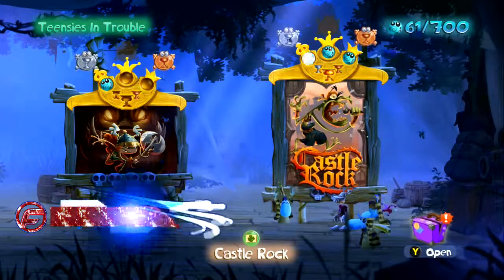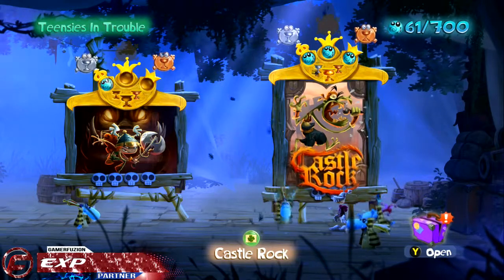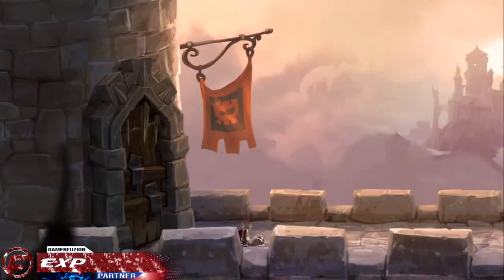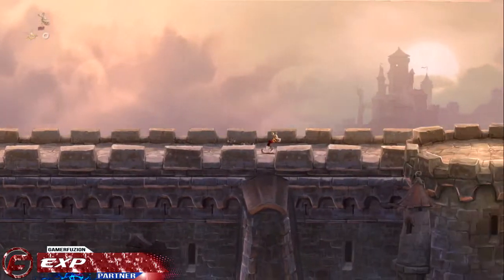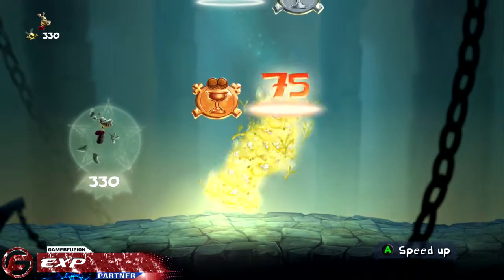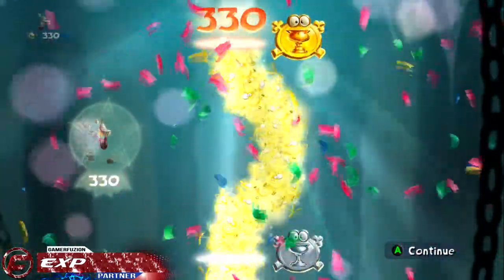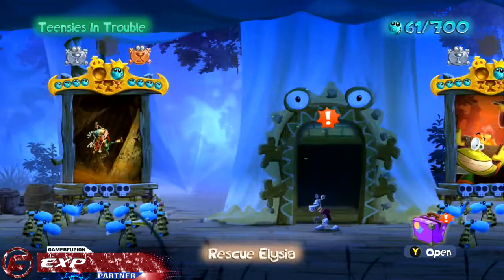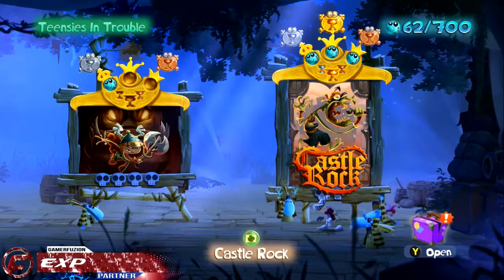Rayman Legends Walkthrough Ep 9 | Teensies In Trouble - Castle Rock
Welcome to my Rayman Legends walkthrough on the Xbox One! This is Episode 9 and we play Castle Rock in the world Teensies In Trouble!

Rayman wakes up from a 100-year nap and finds himself in a living nightmare! The Glade of Dreams is in deep trouble. To save the Teensies, he'll have to defeat the most powerful creatures he's faced, including sea monsters, dragons, and other legendary beasts. Boss battles have gone totally over the top! Bosses are now able to attack from an extra dimension, coming at you from every angle. Test your skills in the new Online Challenge Mode, then check your spot on the online leaderboards, or team up in drop-in/drop-out four-player co-op. If you're in a musical mood, Rayman Rocks has maps that challenge you to sync your jumps, attacks, and other moves with music.

Rayman Legends Gameplay videos, Trailers and Walkthrough will be posted here, subscribe to stay updated with the Rayman Legends videos. (WALKTHROUGH PART 1) (WALKTHROUGH PART 1) "WALKTHROUGH PART 1)" WALKTHROUGH PART 1 " (Xbox 360/PS3) [HD] Intro. Gameplay Walkthrough FULL Review ending endings No Commentary (No Commentary)

Rayman Legends Walkthrough part 1 + Boss battle gameplay HD Rayman Legends PS3 XBOX PC